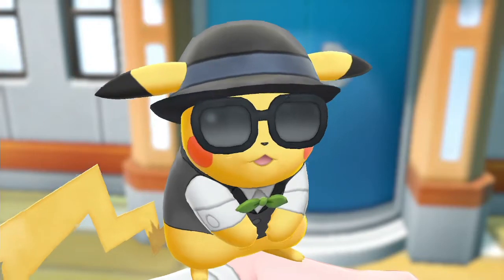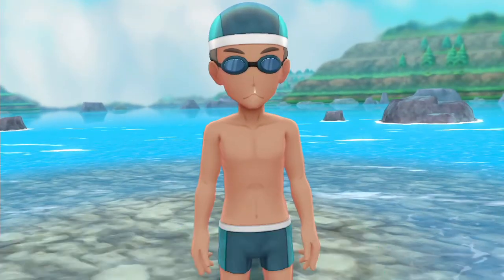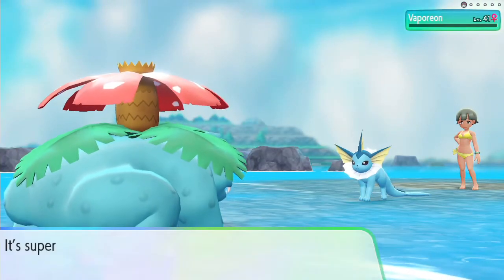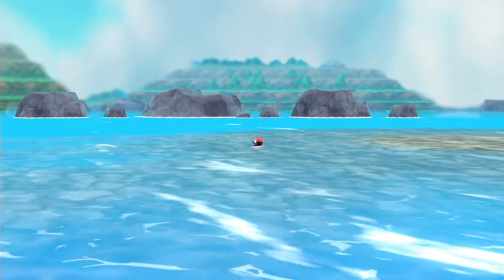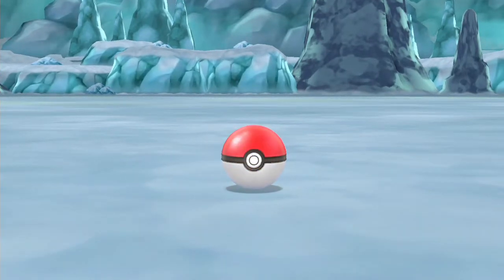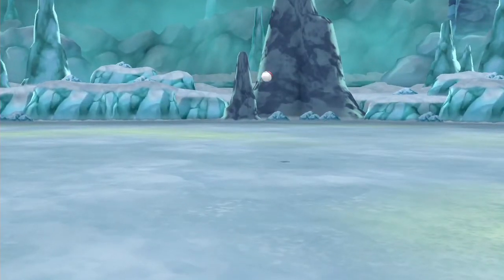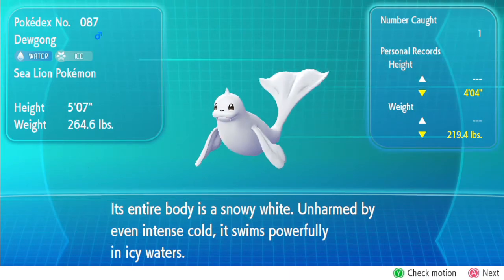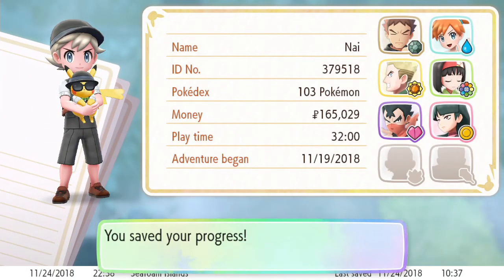Let's Play Pokémon Let's Go Pikachu – Episode 37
It's time for a return to Kanto in this re-make (or re-imagining?) of Pokemon Yellow. Pikachu and I are going to storm through the gyms, stomp the Elite 4, and complete the pokedex while we're at it. What's more, it's challenge time: Catch 'em all with a normal Pokeball, complete the 'dex, and no more than 3-4 permanent pokemon in my party (let's be serious, it'll be 3). Come join me in my nostalgia romp!